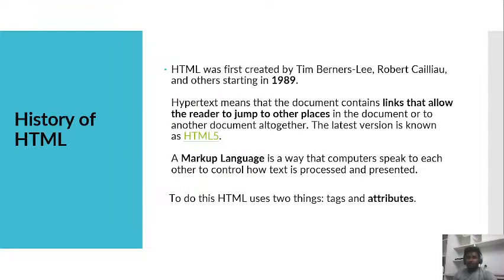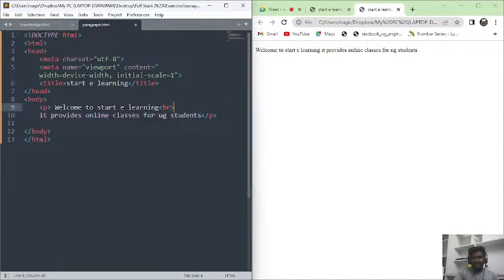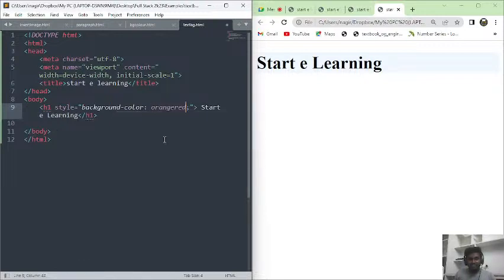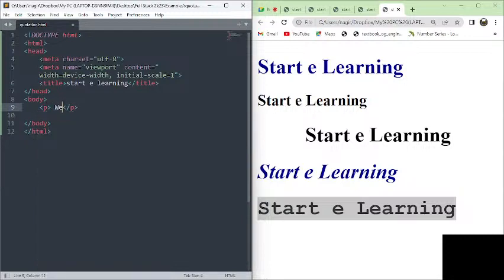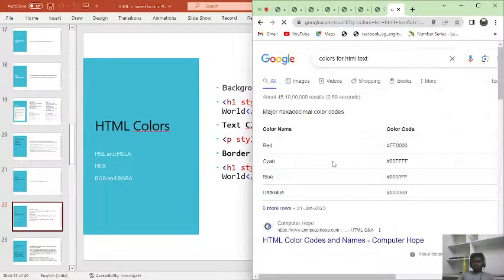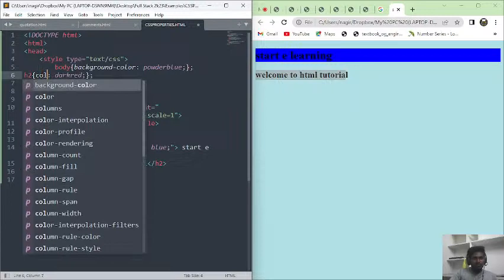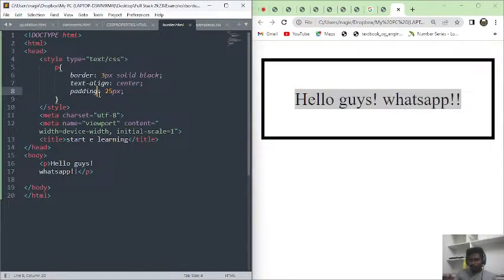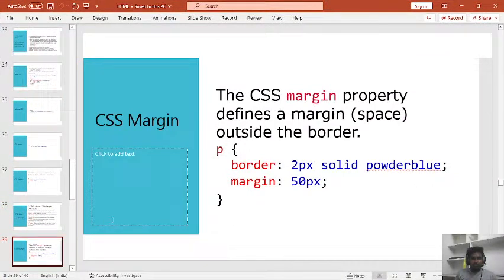Full stack Developer Internship || Day 03